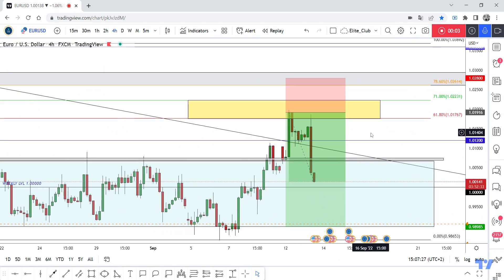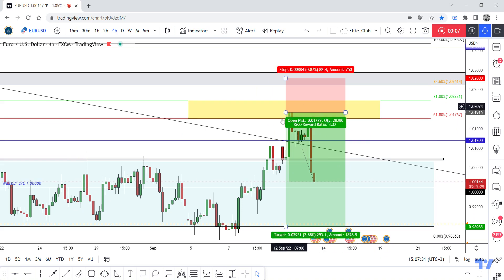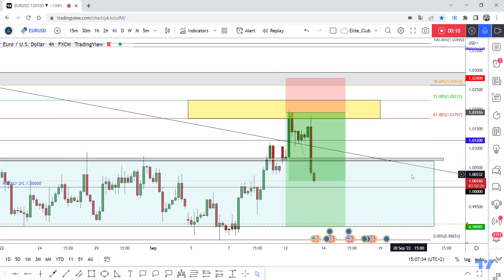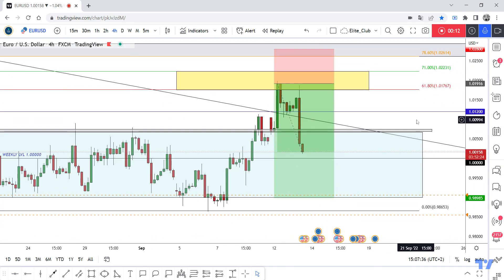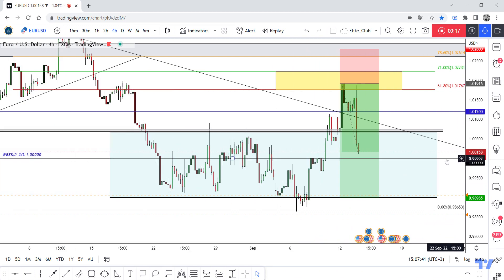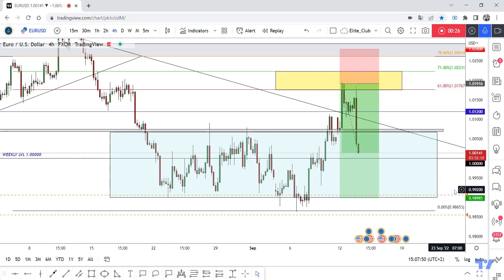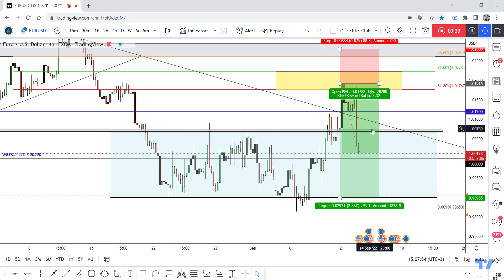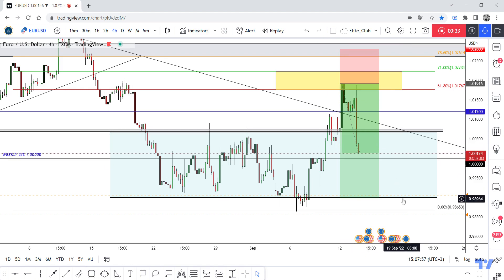EUR/USD Running In 180 Pips 0 Drawdown , Important Update Now